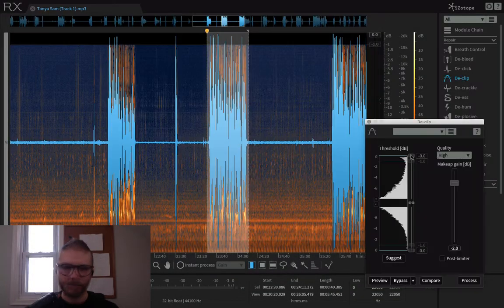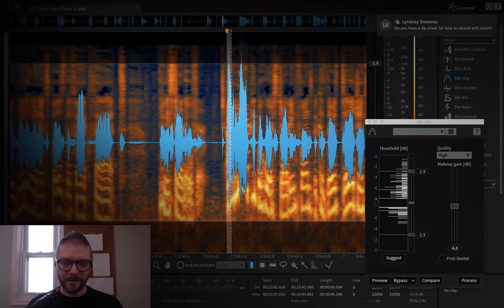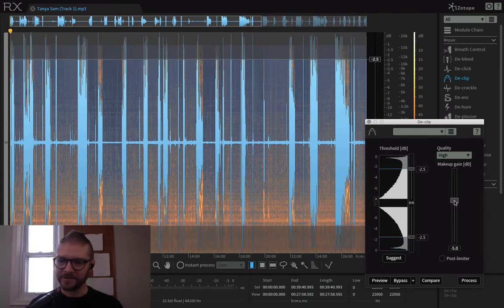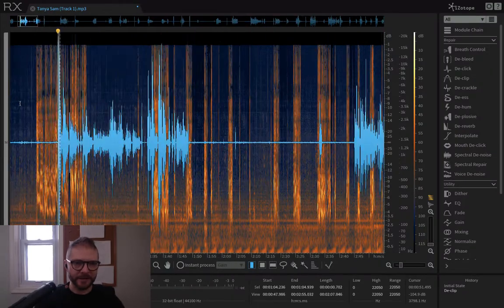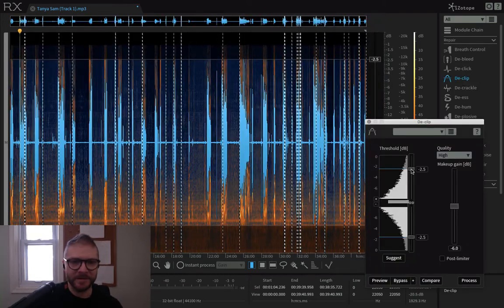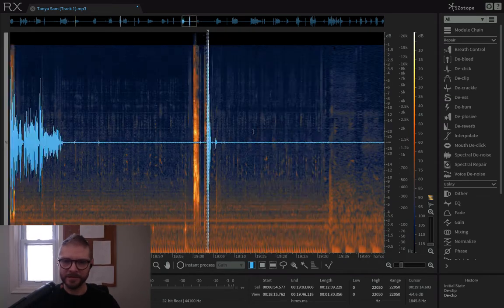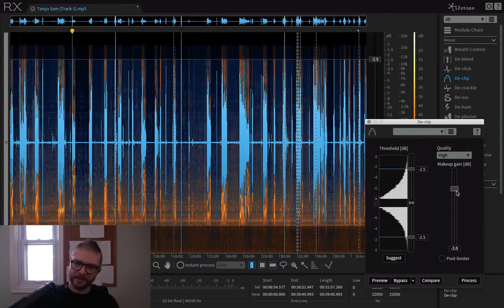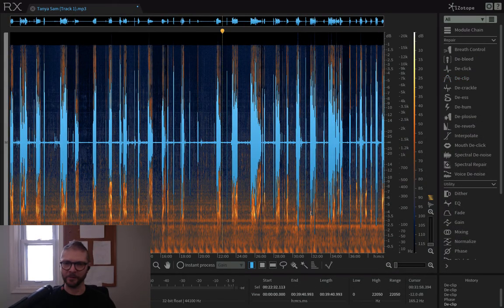RX ELEMENTS: De-Clip and Phase Tutorial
This tutorial covers best-practices for using your De-Clip and Phase modules in RX Elements so that your clipped track is repaired and made ready for dynamics processing.